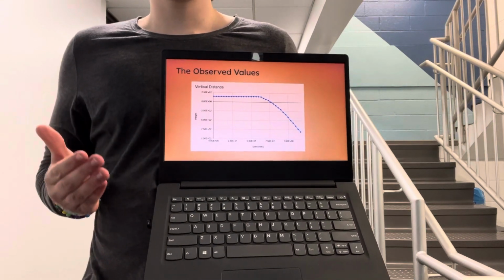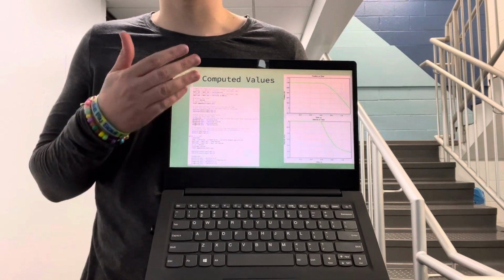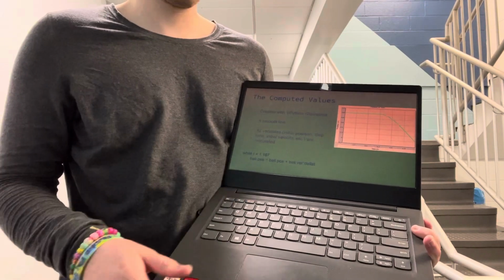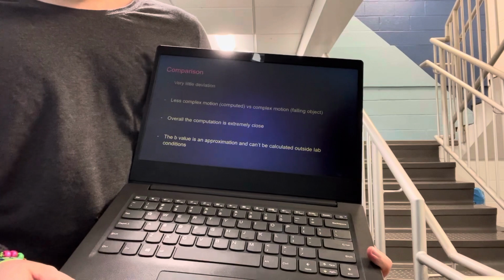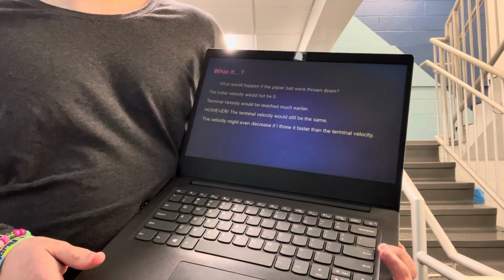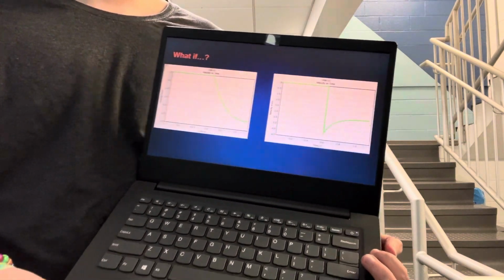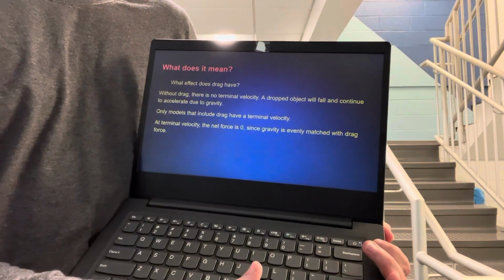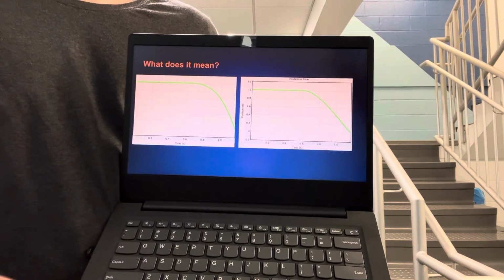Lab02 - Drag and Gravity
Lab #2 for physics